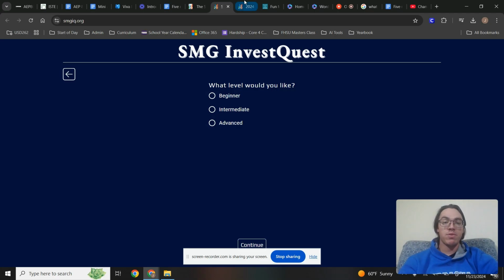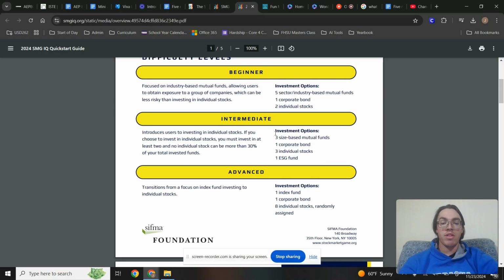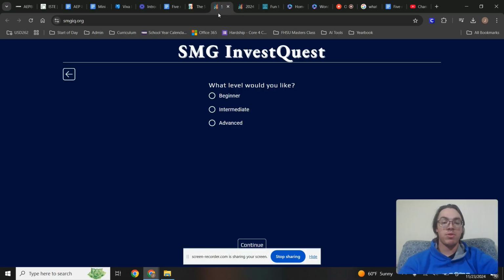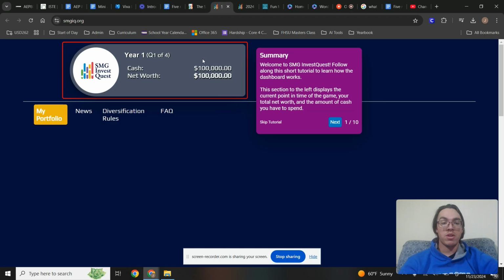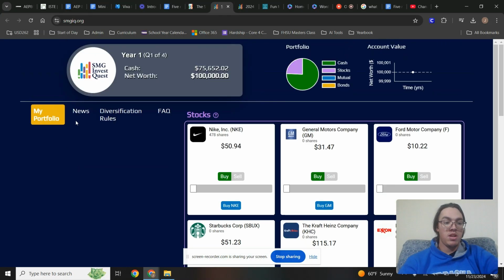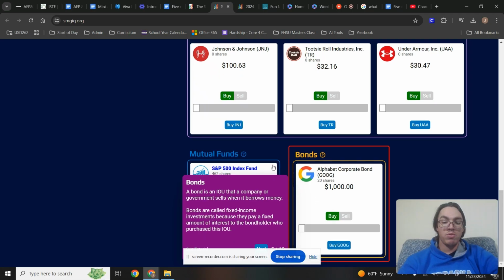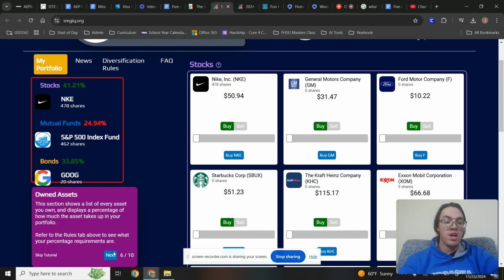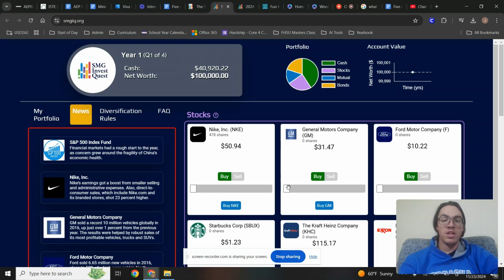Jacob Richardson Stock Market Game